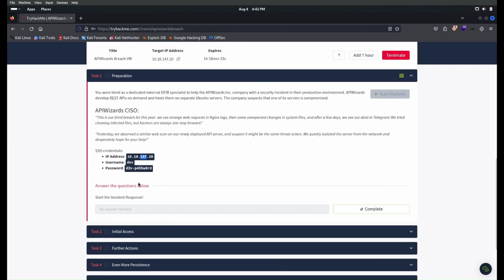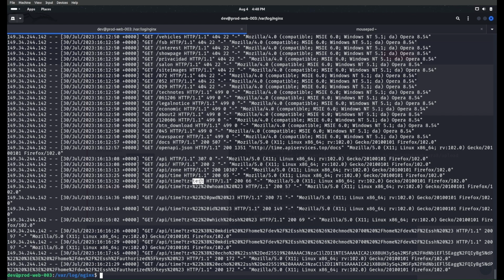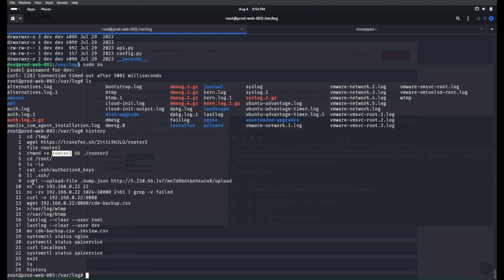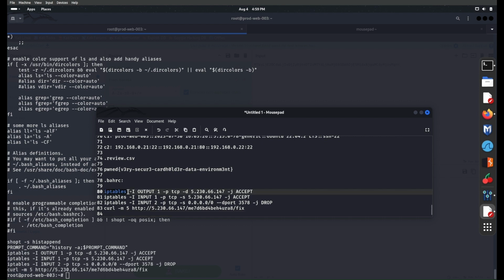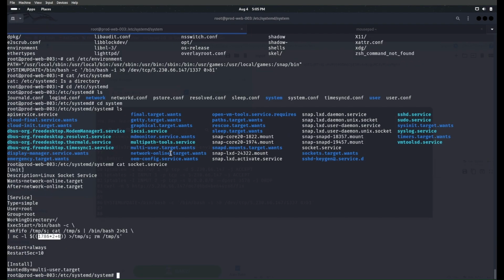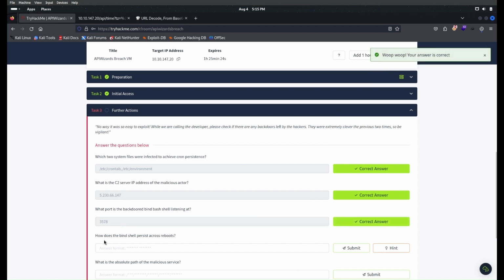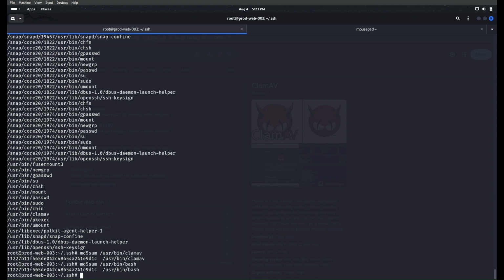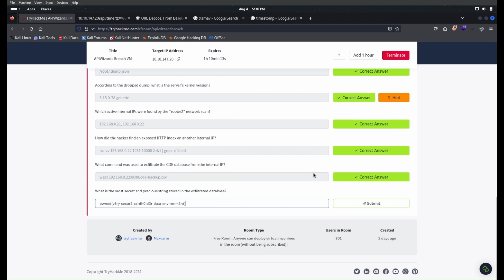APIWizards Breach Tryhackme Room: Complete Walkthrough & Tips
APIWizards Breach TryHackMe Walkthrough
Welcome to my walkthrough of the APIWizards Breach TryHackMe room! In this video, we'll dive deep into investigating a compromised Linux machine for APIWizards Inc., a company specializing in REST API development. Follow along as we uncover the security incident and take necessary actions to secure the environment.

Video Content
0:00 - Intro
0:47 - Investigating Linux Machine
20:02 - Task 1: Introduction
20:07 - Task 2: Initial Access
22:49 - Task 3: Further Actions
24:59 - Task 4: Even More Persistence
31:00 - Task 5: Final Target
33:17 - Wrapping Up

Investigating compromised Linux servers
Identifying and mitigating security breaches
Understanding persistence mechanisms
Practical DFIR (Digital Forensics and Incident Response) techniques

About Me:
Hi, I'm MatSec, a cybersecurity enthusiast dedicated to sharing tutorials, tips, and insights on ethical hacking and staying safe online. Join me as we explore the fascinating world of cybersecurity together!